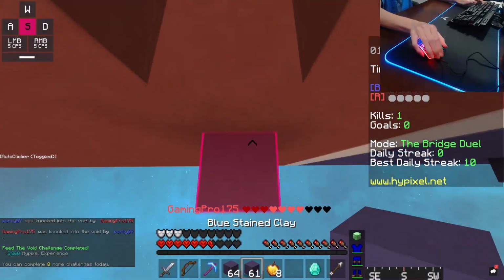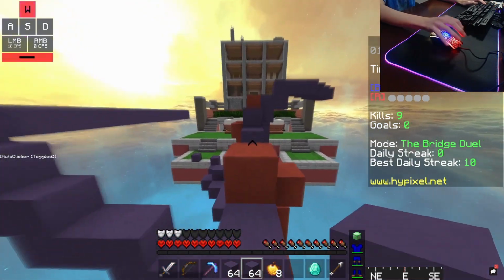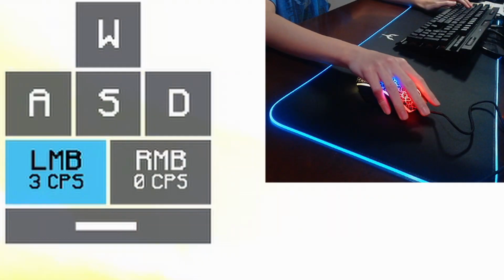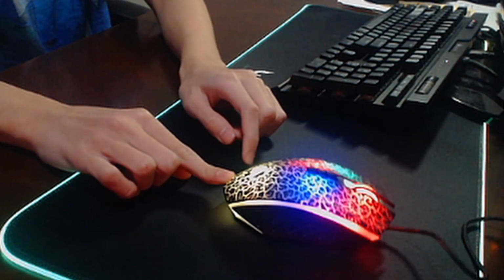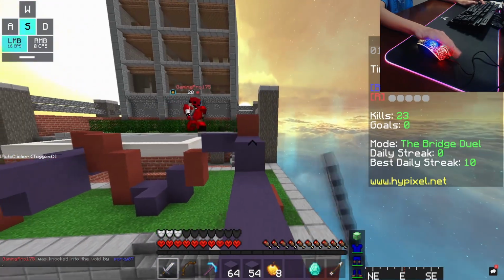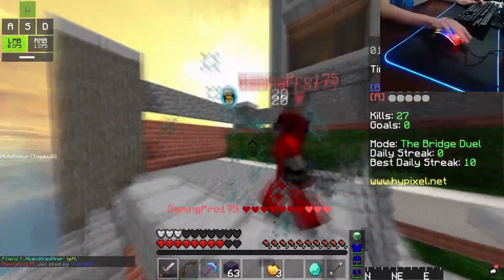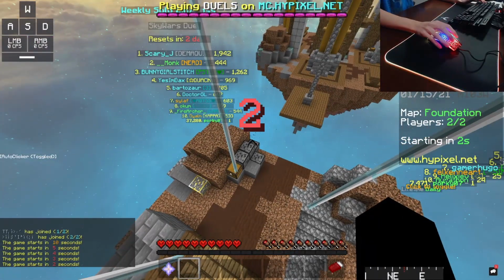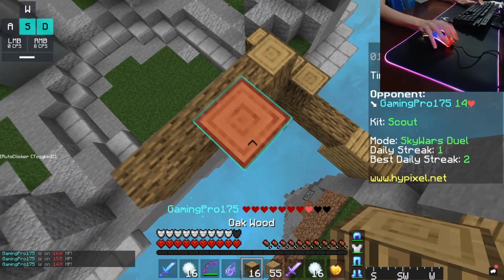bloody a70 review but it's not really a review...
We got a funny new Minecraft vid for you guys and my friend Tyler is helping me out! I'm gonna be "reviewing" the Bloody A70!
Time Stamps:
00:00 - Unboxing and Plugging in the A70
0:08 - CPS Test
0:55 - Reviewing the A70
6:12 - Bolt Clicking Problem
6:51 - notreallyareviewanymore
12:18 - Bloopers
🚨Have a video idea? comment💬 down below⬇ what your idea is!
Hope you guy have a great day! 😄 ☀